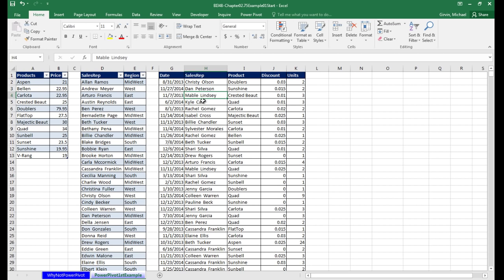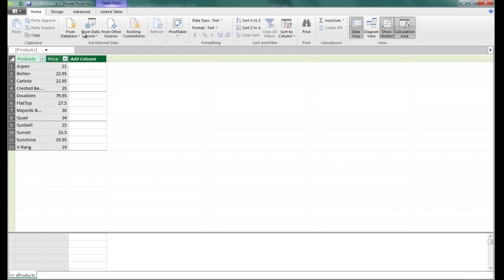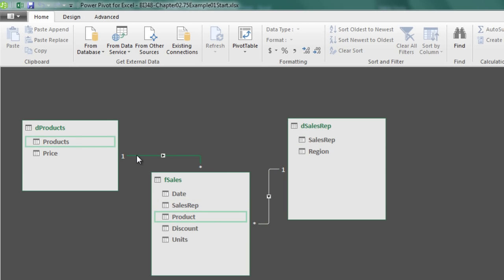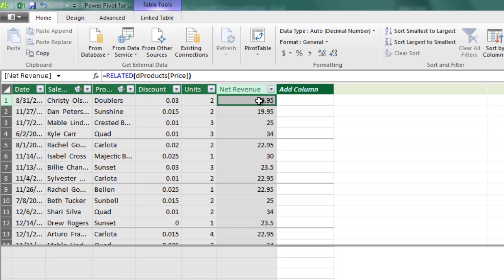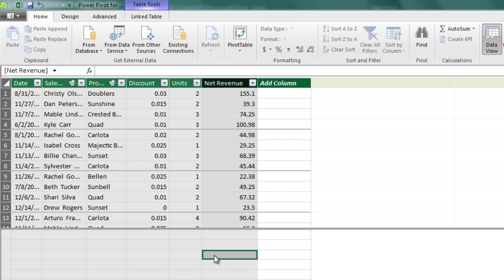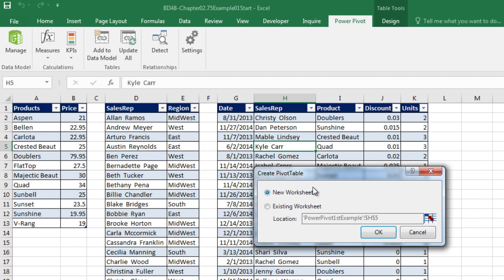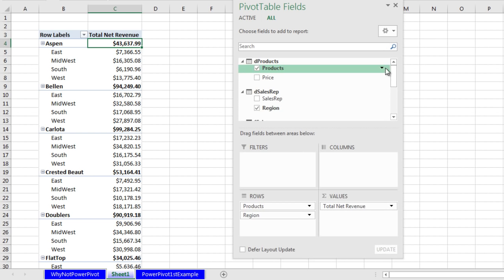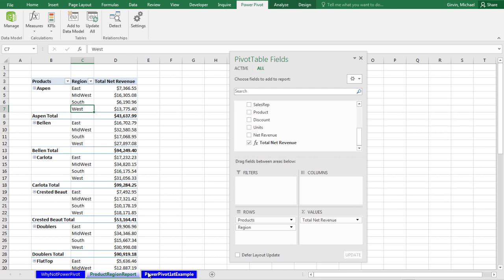Basic Excel Business Analytics #41: Excel 2016: Introduction to PowerPivot & Data Model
Learn about PowerPivot & Data Model in Excel 2016.
1) (00:11) Intro to what we will do in this video
2) (00:30) Step 1 for Building Data Model: Get Data into PowerPivot. For our example we convert Proper Data Sets in Excel to a Table and use “Add to Data Model” button in PowerPivot Ribbon Tab
3) (01:00) Excel 2016: New PowerPivot Ribbon Tab. They have renamed “Calculated Field” Button (Excel 2013) to “Measure” button (Excel 2016). We can build DAX Measures (Calculated Fields) with this new button.
4) (02:24) Step 2 for Building Data Model: Create Relationships between related tables using the “Diagram View” button in the “Manage Data Model” window.
5) (02:47) Excel 2016: New one-to-many visual presentation in the Diagram View window. We can see a line with the number one ( 1 ) next to the primary key field in the lookup table (dimension table) and an asterisk next to the Foreign Key in the Fact table.
6) (03:34) Step 3 for Building Data Model: Build DAX Calculated Column formulas. In this example we calculate Net Revenue for each transaction using the RELATED DAX function and the ROUND DAX function and a number of columns from the Fact Table. We also learn about the convention for adding columns to DAX formulas: ALWAYS use the Table Name and the Field Name (Column Name) with square brackets around it.
7) (05:56) Discussion of Implicit vs. Explicit formulas.
8) (05:56) Step 3 for Building Data Model: Build DAX Measures (Calculated Fields) formulas. In this example we will calculate Total Net Revenue using the DAX SUM function and the Calculated Column from our Fact Table. This is an explicit formula that can work efficiently with the Columnar database on big data sets.
9) (07:17) Add Number Formatting to Measure (Calculated Field)
10) (07:32) Discussion of Filter Context: The ability of the Measure (Calculate Field) to respect criteria in the PivotTable and filter the underlying table to result in a range that is smaller than the full table size and will contribute to faster formula calculation time; in essence the DAX formula and the Columnar Database work together efficiently – and much more efficiently than normal PivotTable calculations or normal spreadsheet Excel formulas.
11) (08:00) Build PivotTable from Data Model
12) (08:30) Excel 2016: New “F of X” Function Icon for Measures (Calculated Fields) in the PivotTable Field List.
13) (09:23) More discussion of Filter Context and why DAX Measures (Calculated Fields) can calculate efficiently on Big Data.
14) (09:59) Summary and Conclusion
Introduction to PowerPivot and Data Model in Excel 2016, What is PowerPivot Excel 2016? What is Data Model Excel 2016? What is New in Excel 2016 PowerPivot? What is new in Excel 2016 Data Model?